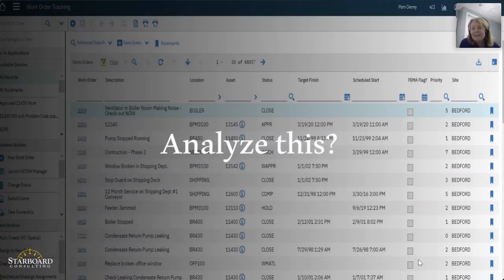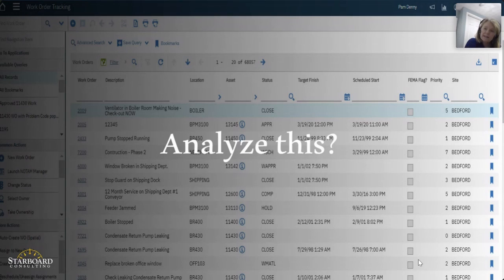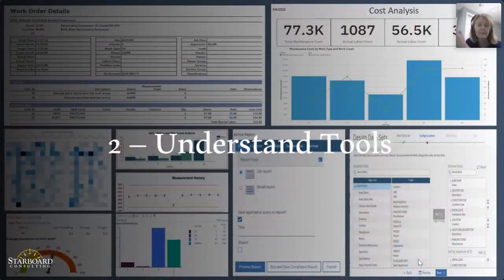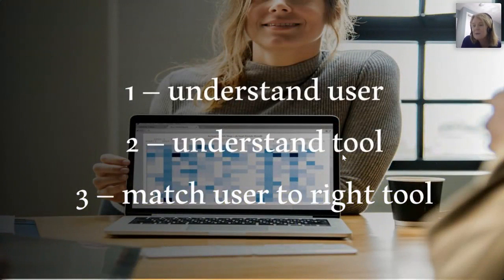Tech 10: Maximo Analytics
During this 10-minute session, learn three technical Maximo tips to help you understand the User roles, tools, and how to better match Users with the right tools with Maximo Analytics from Starboard's Pam Denny.